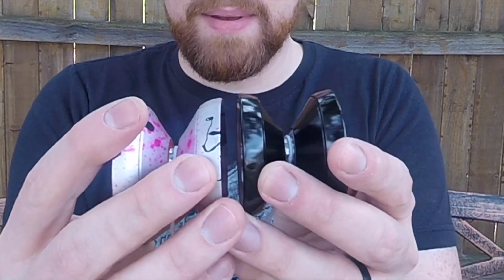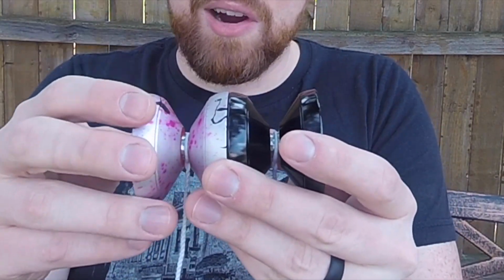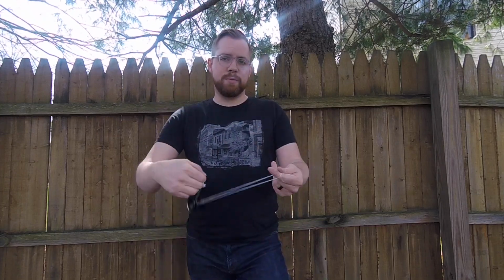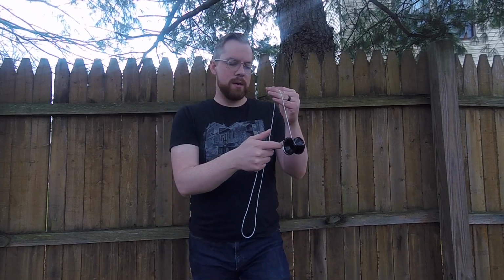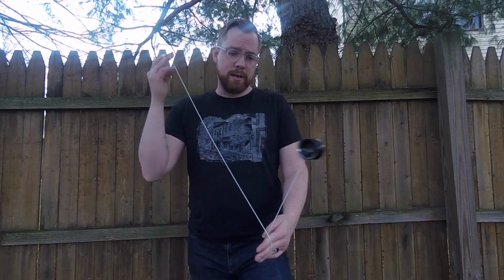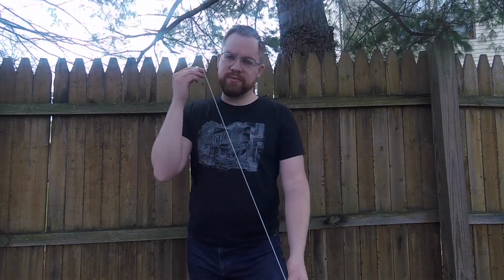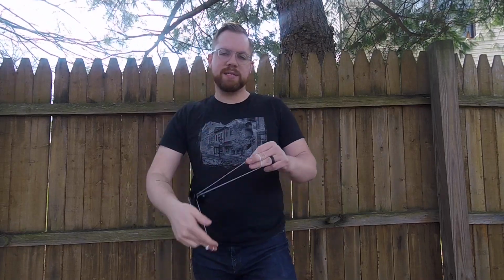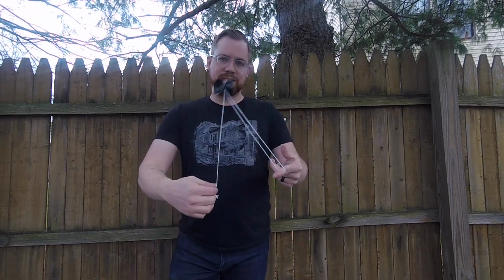YoYo Review: Artemis by Unspoken YoYos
Today I am reviewing Artemis by Unspoken YoYos. This is the twin, bi-metal version, of the Apollo yoyo. The Artemis is a solid win for unspoken, being their first true competition yoyo as well as their first bi-metal creation.

Specs:
Diameter - 56mm
Width - 45mm
Mass - 64g
Gap width - 4.6mm